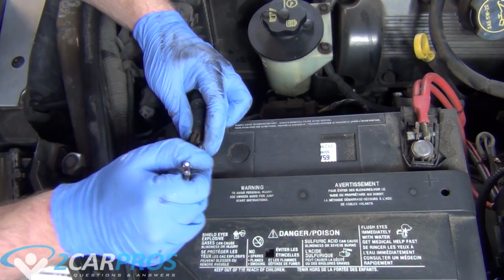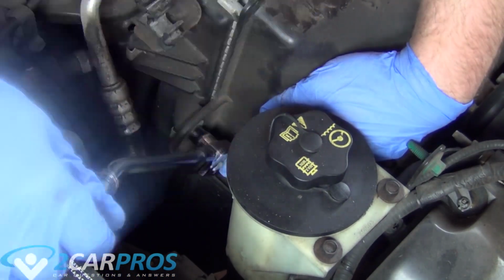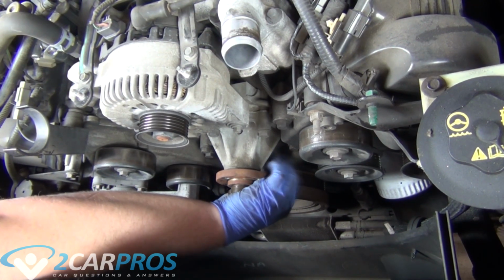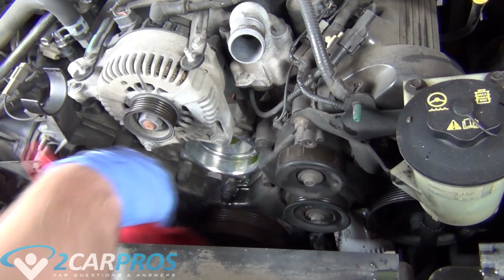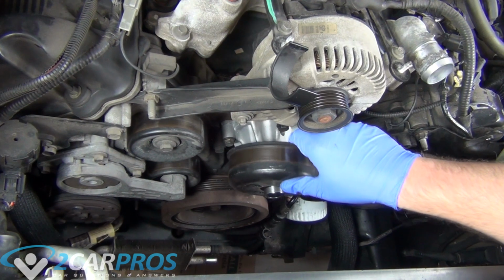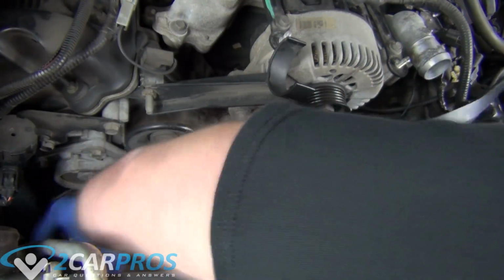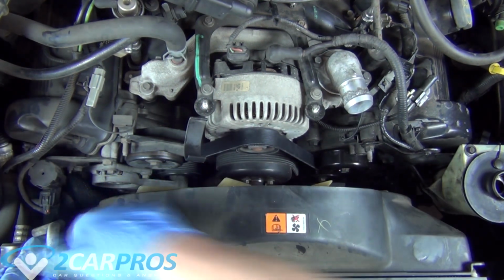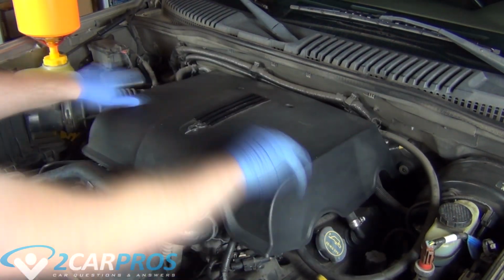How to Replace a Water Pump in a Ford Explorer 4.6L V8 2002-2005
This is a video tutorial on how to replace the water pump for a Ford Explorer 4.6L V8 between the years of 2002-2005. This guide will also apply very similarly to any ford modular engine in this year range.

Fan Clutch Tool Kit

You can also rent that tool for free at any autoparts store.